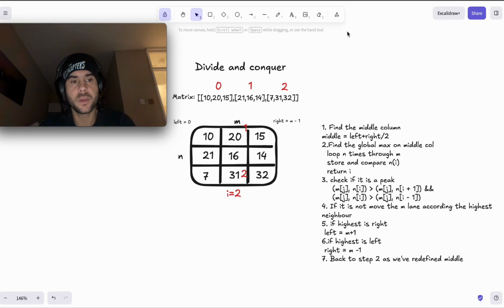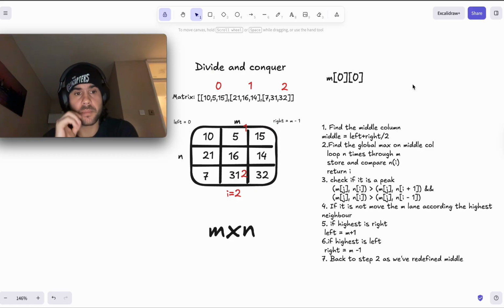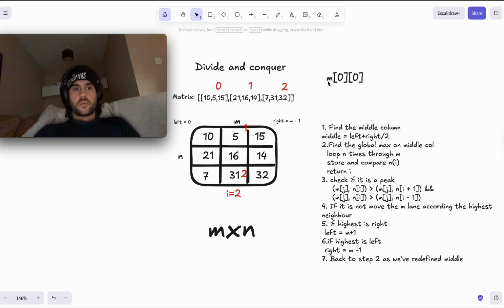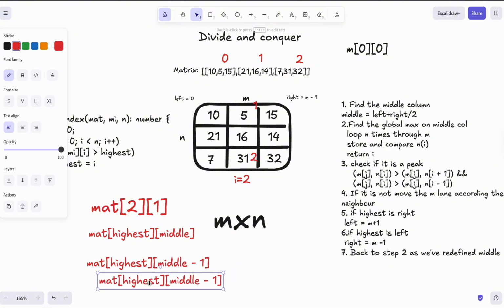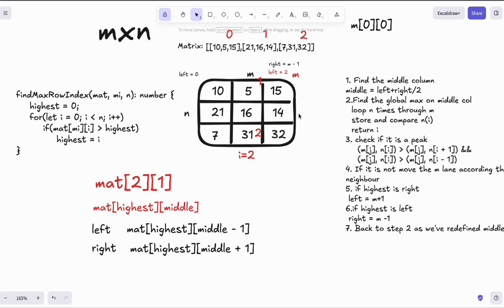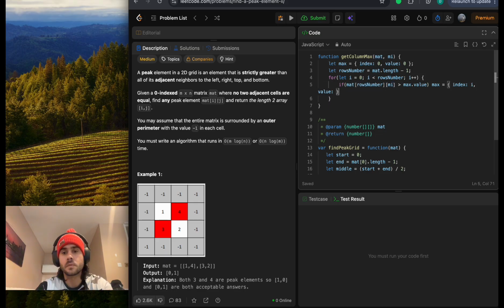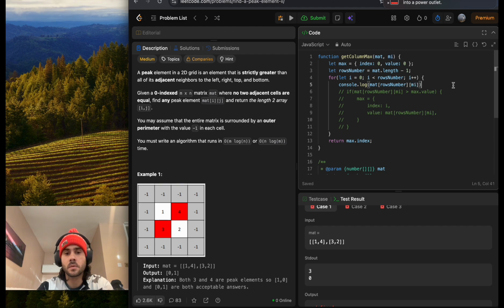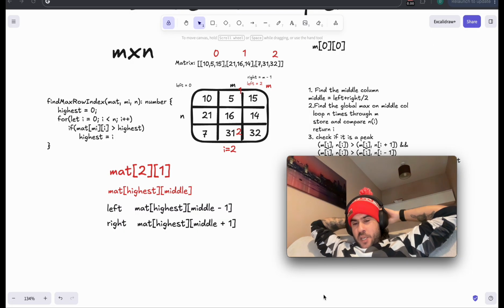Studying leetcode - Find a peak 2 ( Matrix version )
As a follow up of the MIT lecture:
we are solving the above challenge.

It is a medium leetcode problem which can be used to prepare for interviews, specially as the market is today, entry levels and senior level positions both counts with this type of challenge, and I'm pulling up my bar to meet this criteria instead of following with the negativity and demotivation on the present state we face in the field.

Please don't be pessimistic when speculating about the uncertain. Thanks